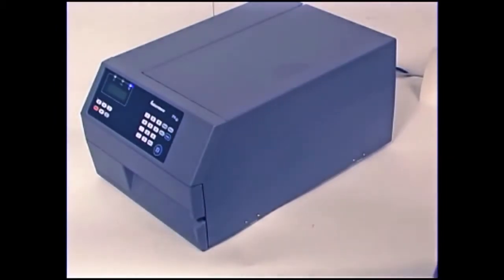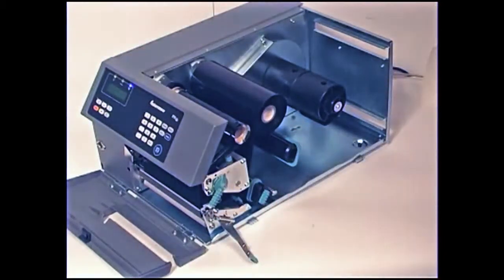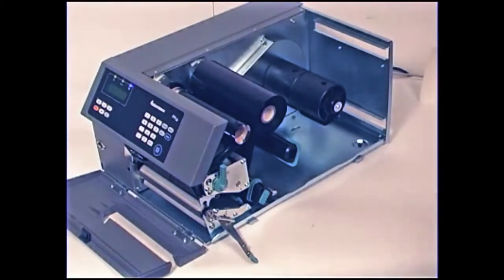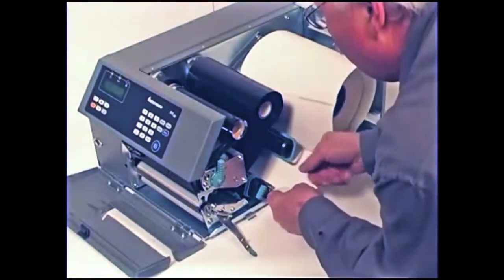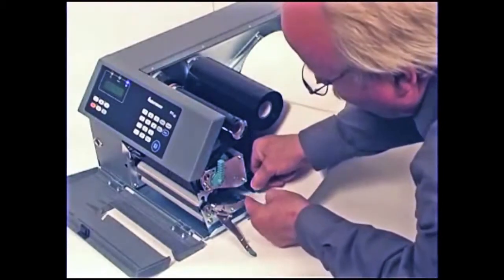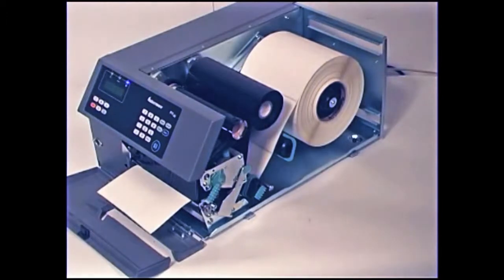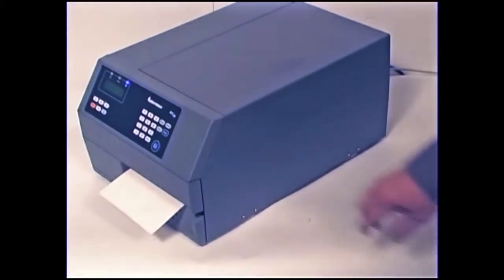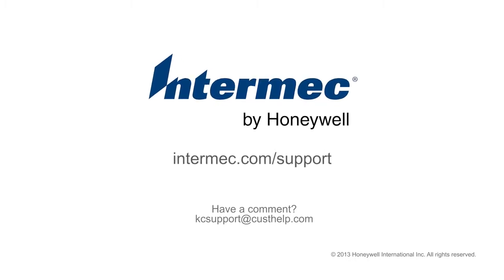ปริ้นเตอร์ บาร์โค้ด Intermec PX4i & PX6i- Tear-Off Media Loading